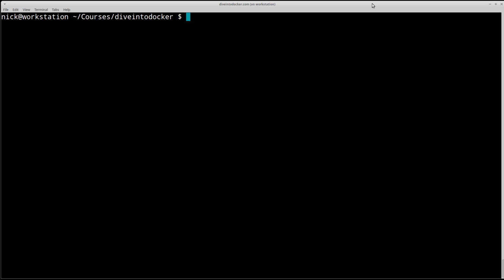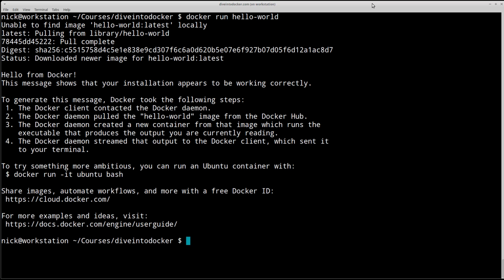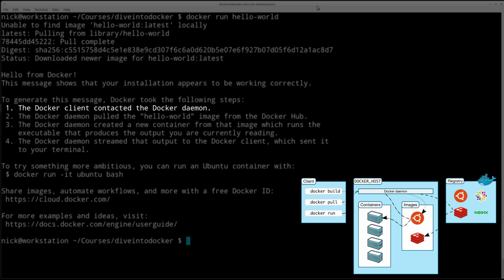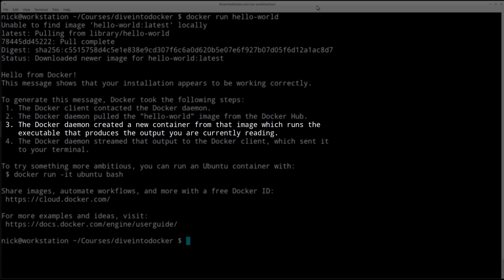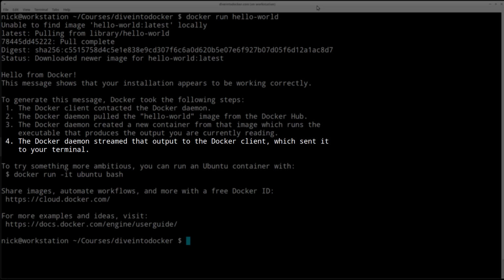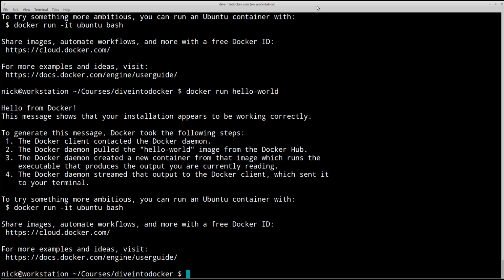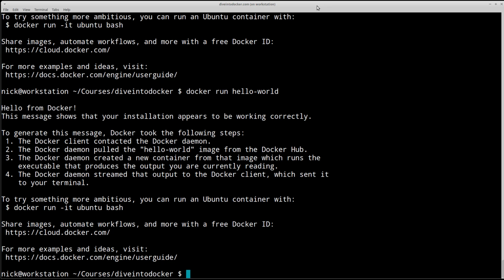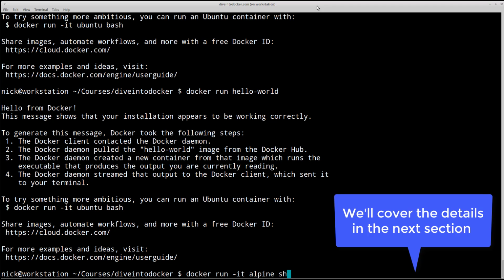Hello World with Docker - Dive Into Docker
Dive Into Docker is a complete course that's packed with examples and best practices. It was carefully crafted to take you from "What is Docker?" to happily Dockerizing your own applications with total confidence.

You are watching video #11 of the free preview.